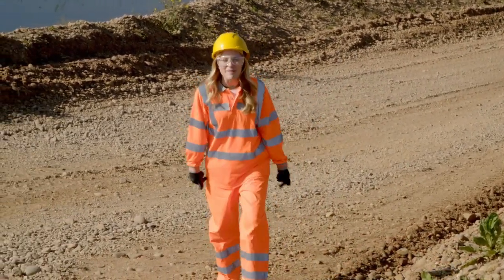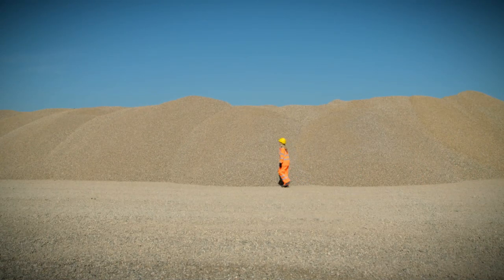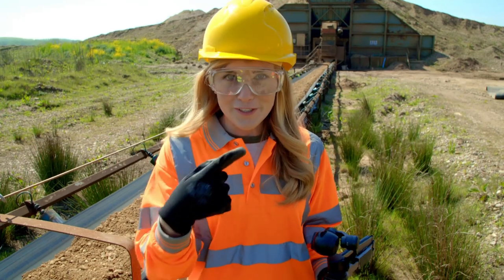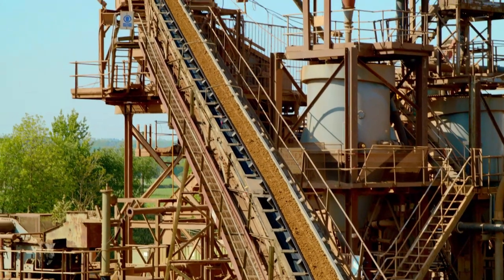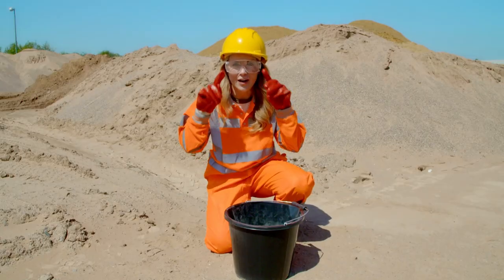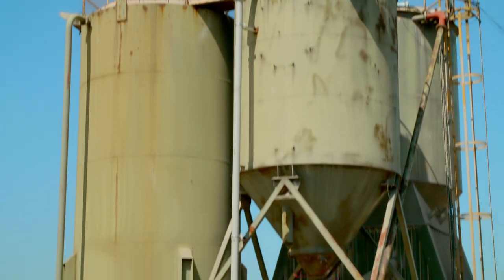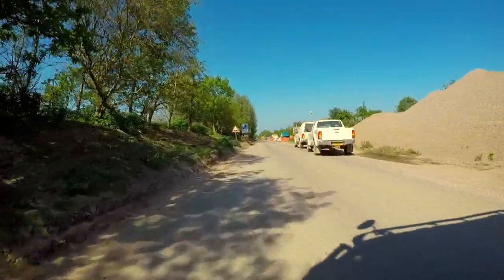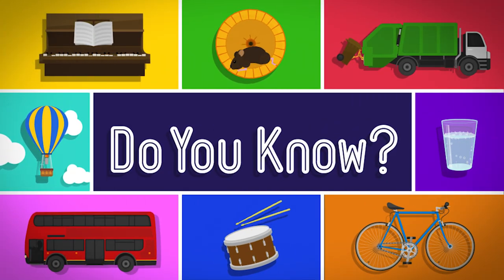How is Concrete made? 🛣 Maddie's Do You Know 👩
Concrete... how is it made?! Maddie's about to find out!